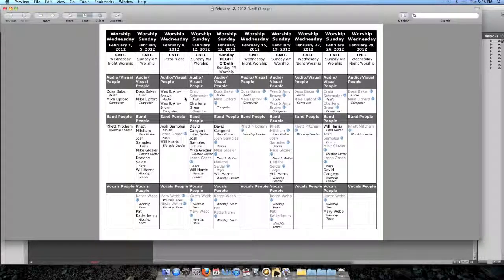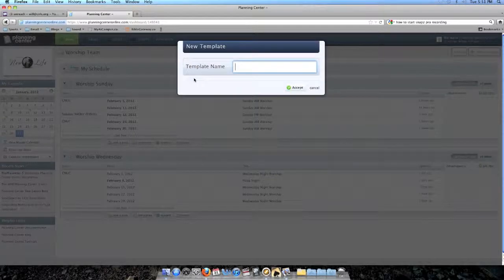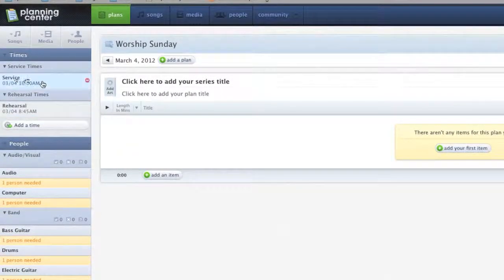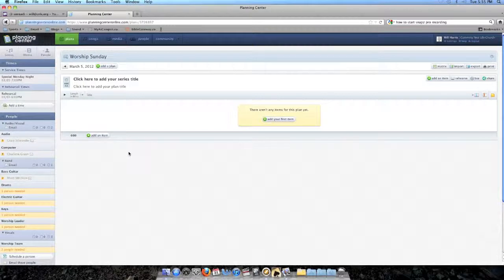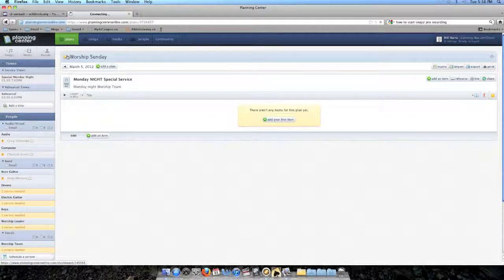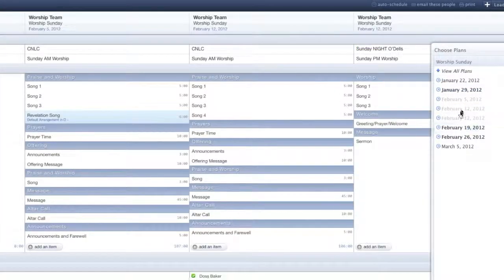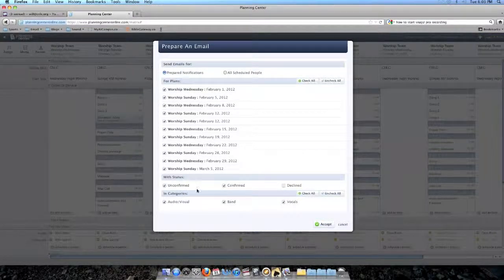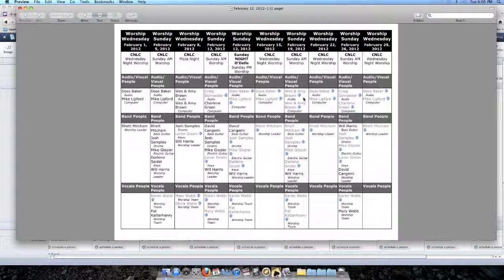Planning Center Matrix Printing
In this video I show you how to print a monthly calendar from the Planning Center Matrix, schedule multiple services on a single date, and send scheduling emails in bulk.